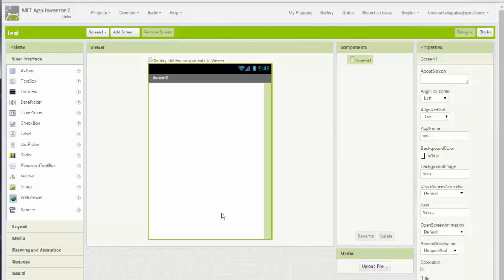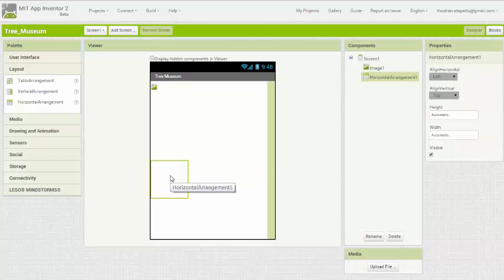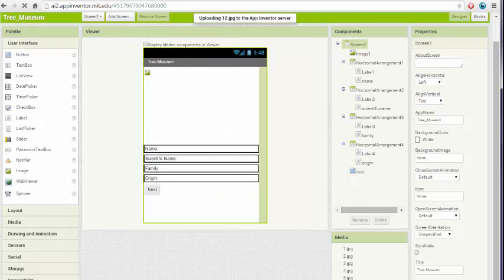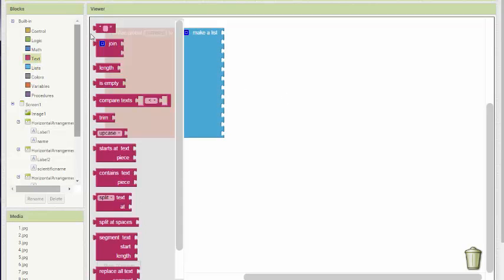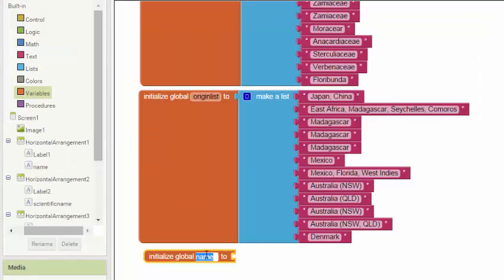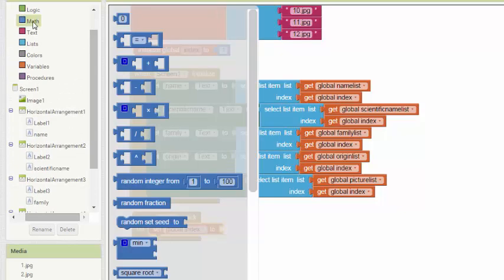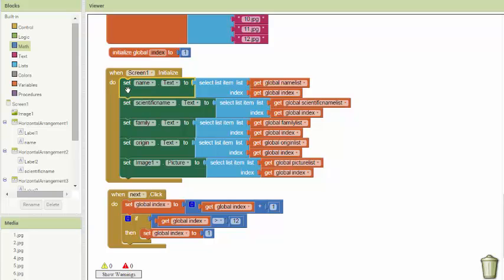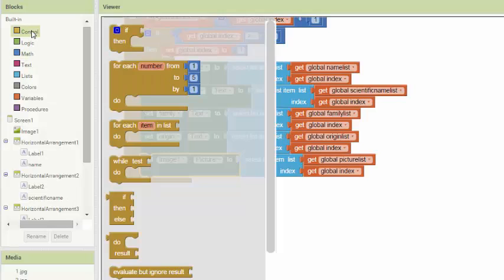App Inventor Example